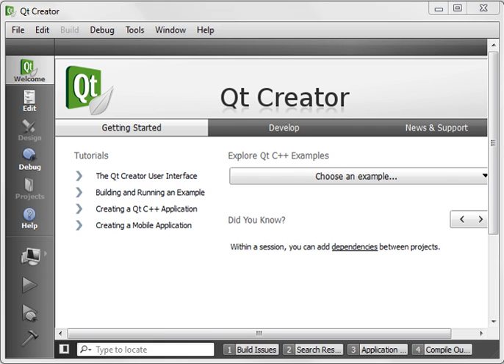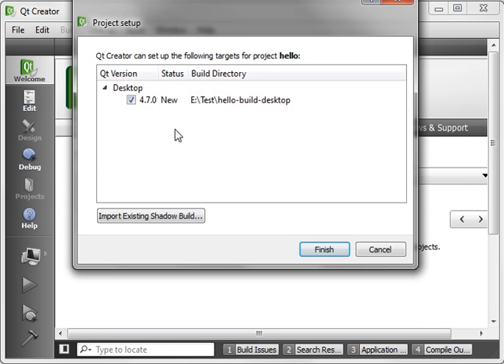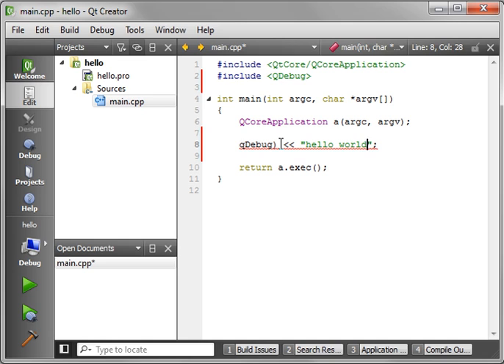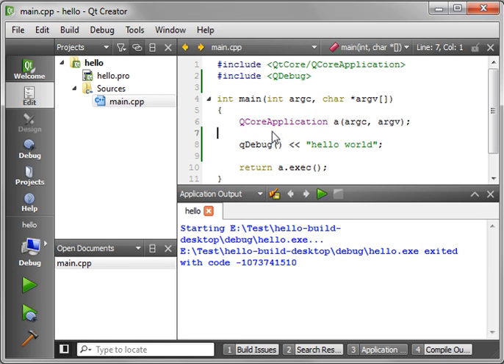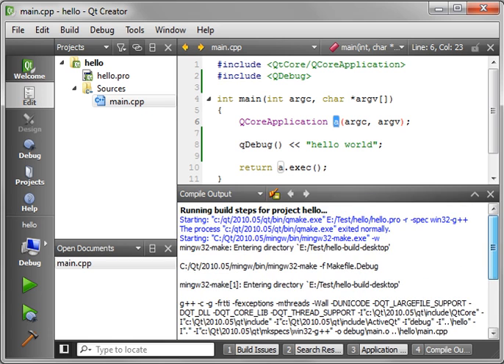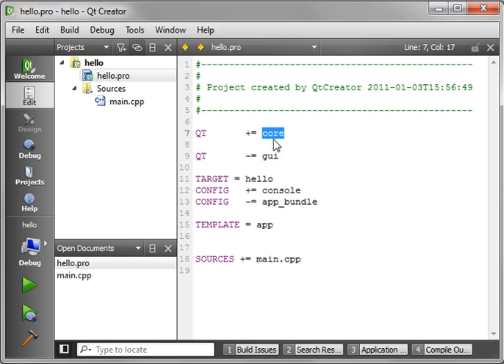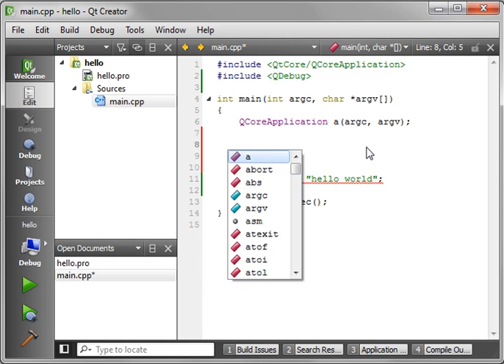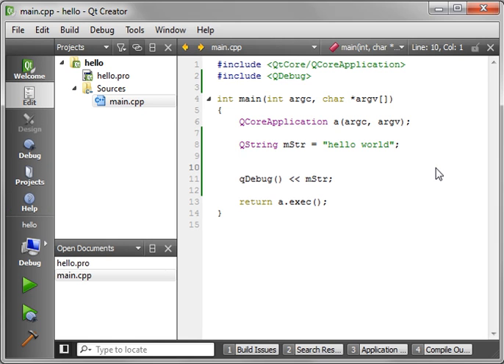C++ Qt 2 - hello world